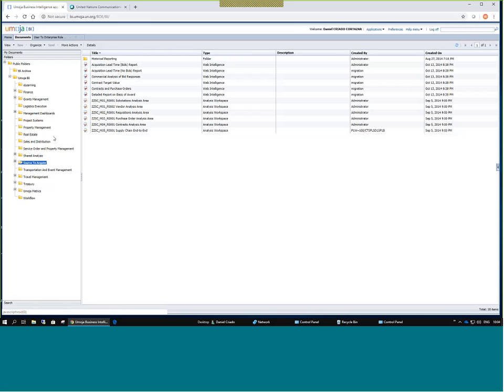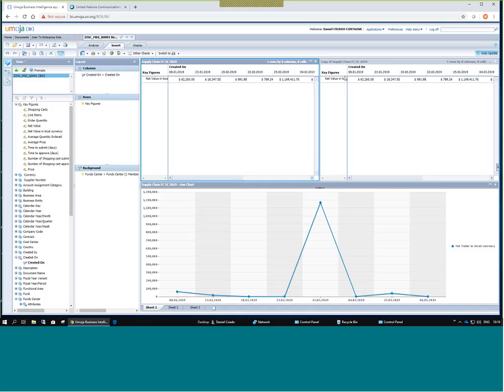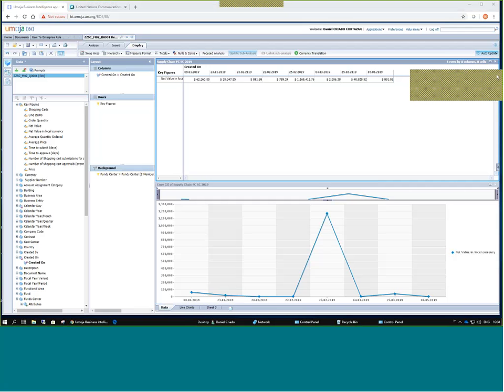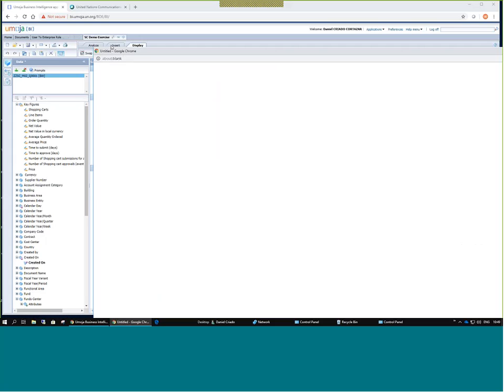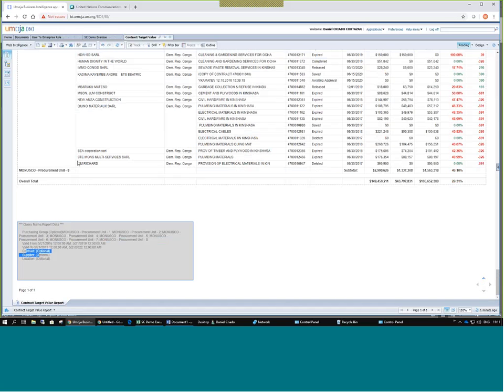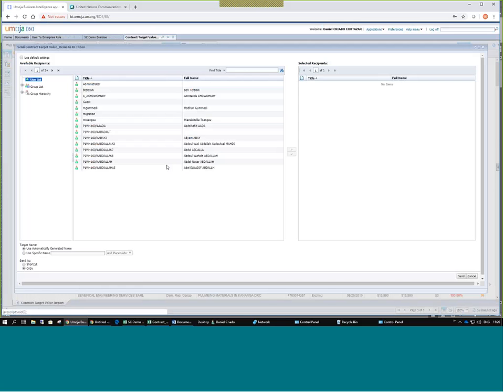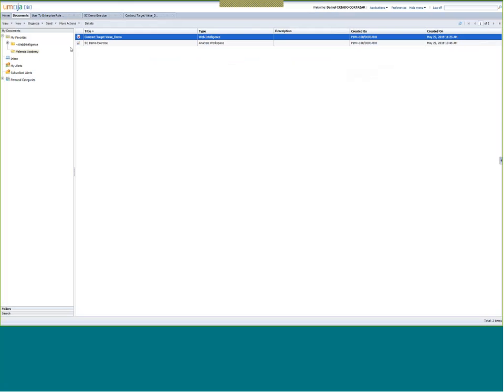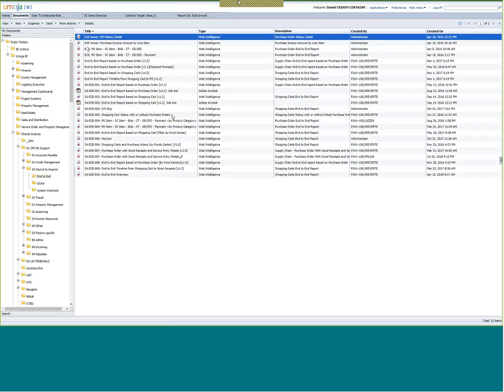WebEx-SC-Reporting Academy Level II-BI- Advanced Navigation Web Intelligence & AWS Session2/3May2019